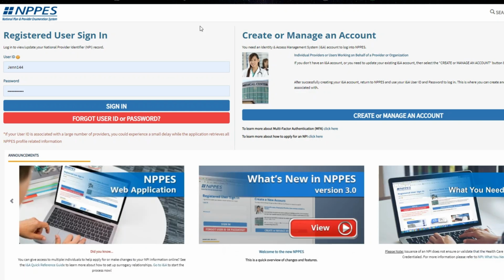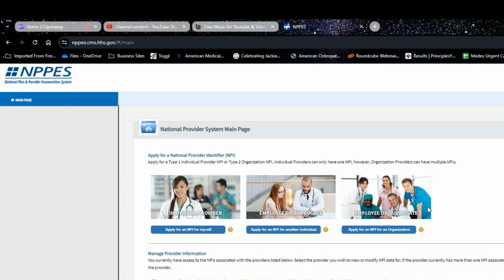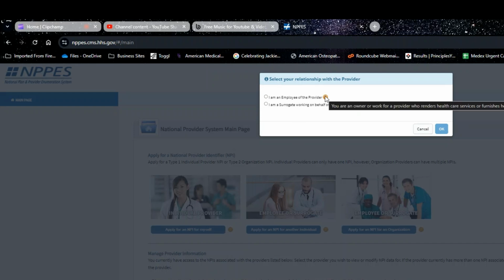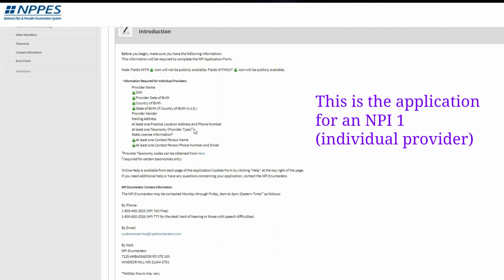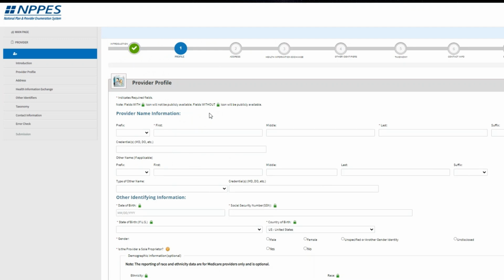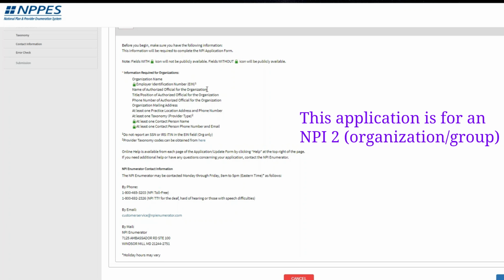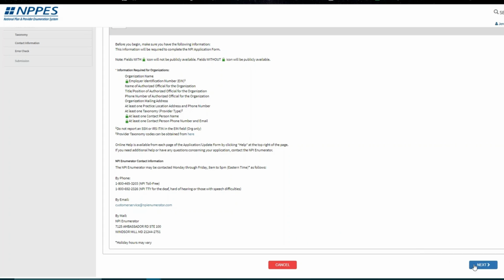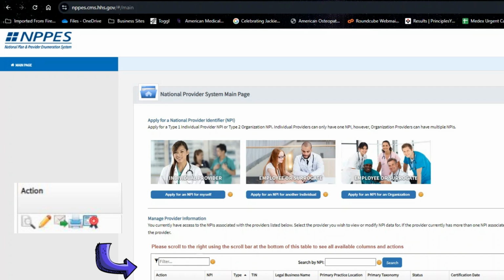Applying for Your NPI Number: NPPES Portal Walkthough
The National Provider Identification (NPI) numbers are crucial for billing insurance companies for services provided to patients. NPIs are necessary for credentialing, contracting, and billing. This video offers a screen-sharing walkthrough of the NPPES portal, explaining how to apply for individual providers (NPI 1) and organizations/groups (NPI 2) numbers and detailing the required information. This video will set all viewers up for success.

TAKE MY CREDENTIALING AND CONTRACT COURSE: 🌟 Elevate Your Healthcare Career with "Healthcare Credentialing and Contracting: Beginners Course" 🌟

📚 Ready to unlock the secrets of the healthcare industry? Enroll in our inaugural "Healthcare Credentialing and Contracting: Beginners Course" course and build a strong foundation for success in this dynamic field! 🏥

🔍 Course Overview: Discover the importance of credentialing and contracting in the healthcare sector. This comprehensive course is designed to provide you with a solid understanding of the fundamentals that drive the industry forward.

🔥 What You'll Learn: ✅ Credentialing Essentials: Uncover the intricacies of healthcare credentialing, from application processes to compliance requirements. ✅ Contracting Fundamentals: Dive into healthcare contracts, understanding key terms, negotiations, and legal considerations. ✅ Industry Insight: Gain valuable insights into the role of credentialing and contracting in shaping the healthcare landscape.

🎓 Who Should Enroll: Whether entering the healthcare field or enhancing your understanding of these vital components, this course is tailored for beginners eager to grasp the essentials of healthcare credentialing and contracting.

Don't miss your chance to embark on a transformative learning journey in the healthcare industry. 🚀 Join "Healthcare Credentialing and Contracting: Beginners Course" today!

Let's shape the future of healthcare together! 🌟

Hi there! My name is Jennifer. Over the last 15 years, I've gained much experience working in the medical field in various roles. Through my experience, I've seen many medical practice owners make mistakes in running their businesses. That's why I created this channel - to help medical practice owners avoid these common pitfalls. I aim to promote growth and success within the private practice world of medicine. Healthcare has become too standardized, creating many unnecessary challenges and demands.